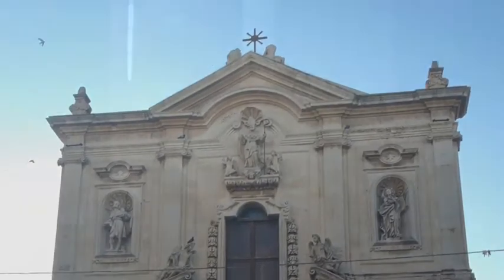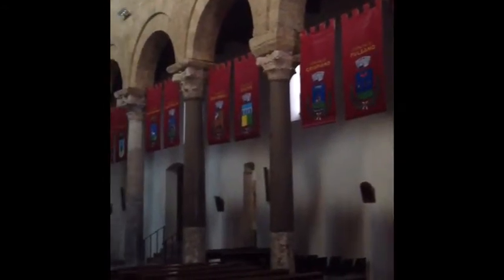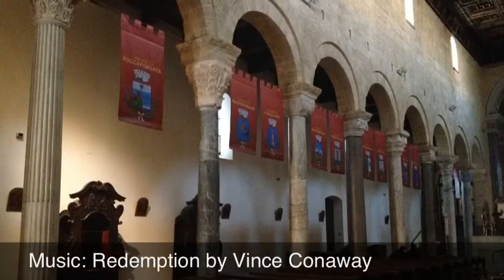San Cataldo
Cathedral of San Cataldo, Taranto, and Romanesque awesomeness

You can find my tunes on all major platforms including iTunes, Amazon, and Spotify, and if you’d like a steady flow of digital music and videos please support my patreon (where this video was originally posted)

If you care to drop something in my tip jar you can find me

Thanks so much for all your support!